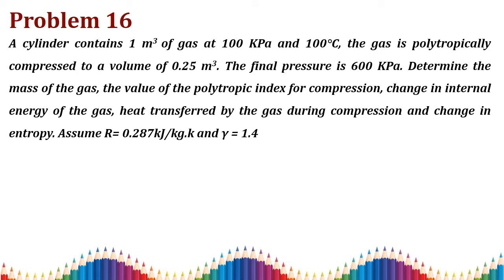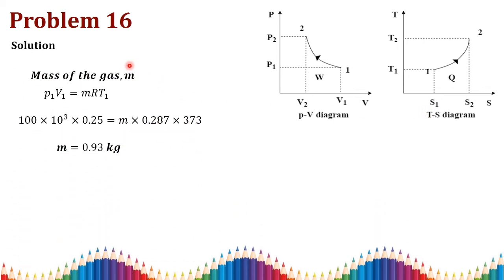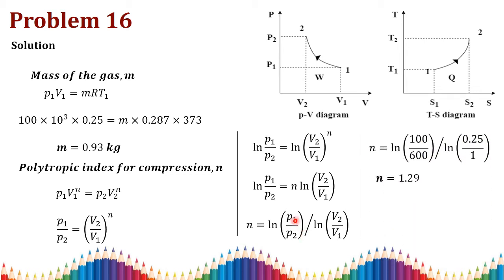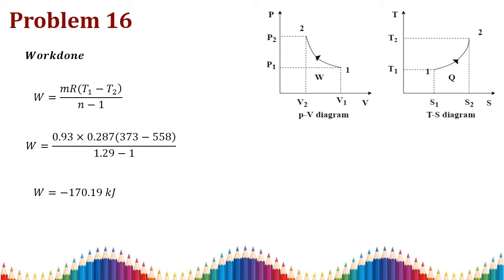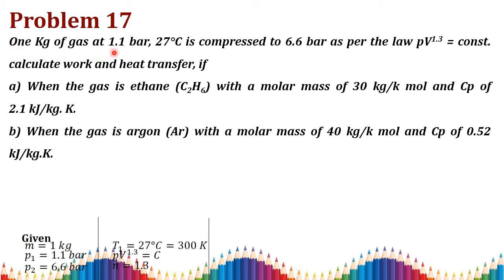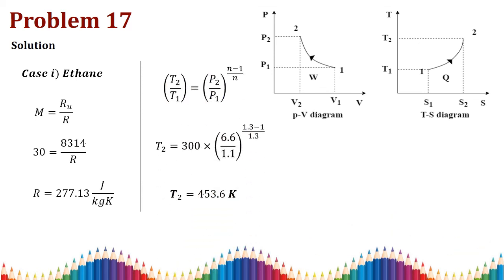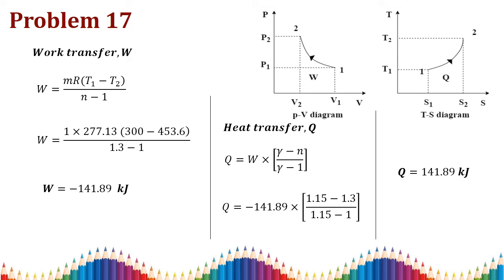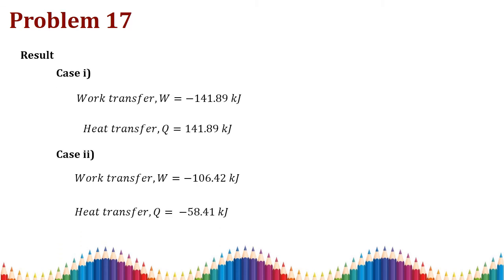PROBLEMS ON POLYTROPIC PROCESS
Problem 16
A cylinder contains 1 m3 of gas at 100 KPa and 100°C, the gas is polytropically compressed to a volume of 0.25 m3. The final pressure is 600 KPa. Determine the mass of the gas, the value of the polytropic index for compression, change in internal energy of the gas, heat transferred by the gas during compression and change in entropy. Assume R= 0.287kJ/kg.k and γ = 1.4
Problem 17
One Kg of gas at 1.1 bar, 27°C is compressed to 6.6 bar as per the law pV1.3 = const. calculate work and heat transfer, if
a) When the gas is ethane (C2H6) with a molar mass of 30 kg/k mol and Cp of 2.1 kJ/kg. K.
b) When the gas is argon (Ar) with a molar mass of 40 kg/k mol and Cp of 0.52 kJ/kg.K.